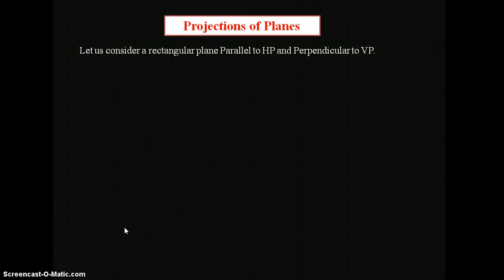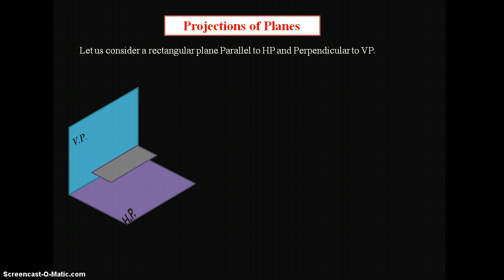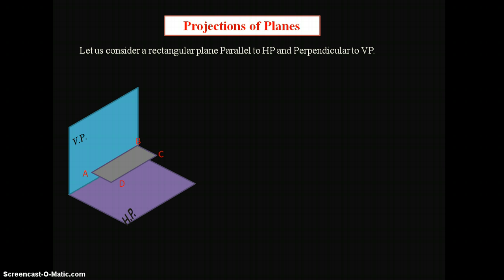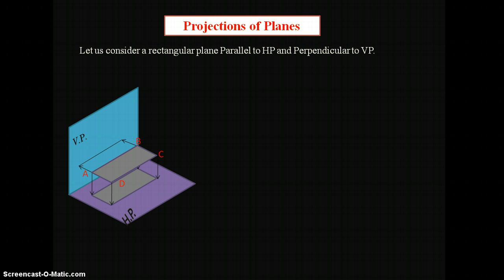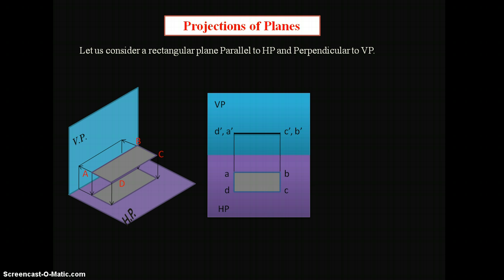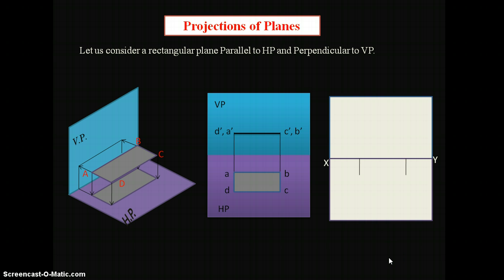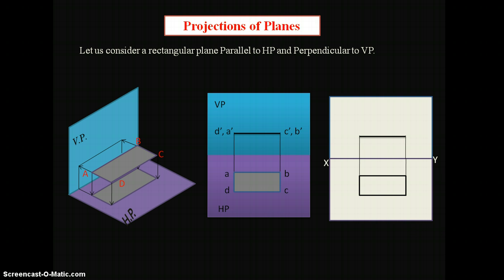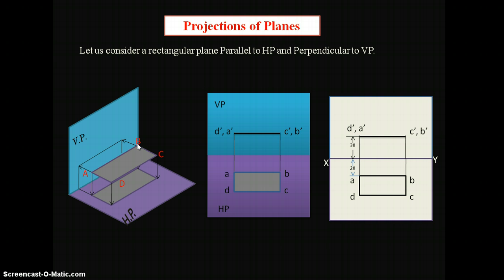Engineering Drawing Projecions of Planes Example 2